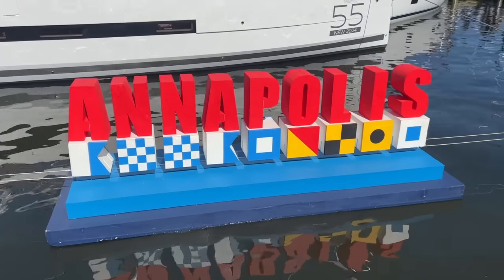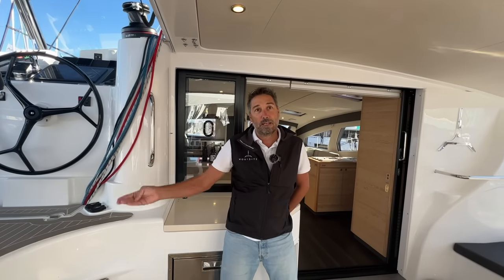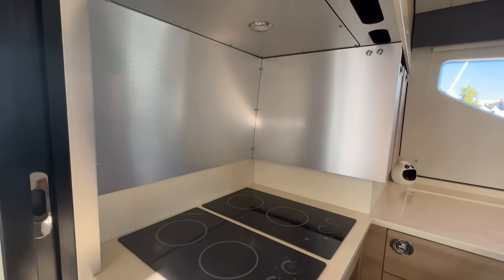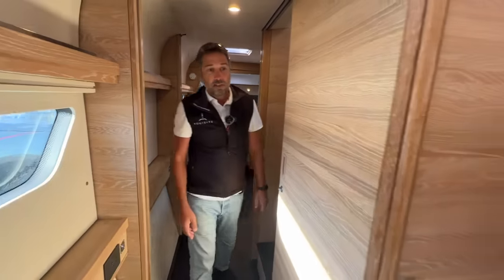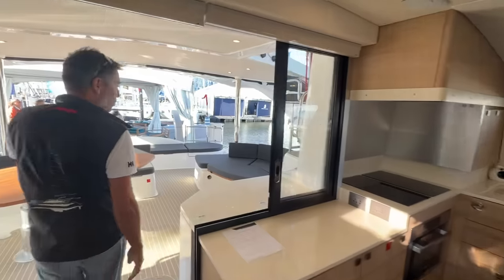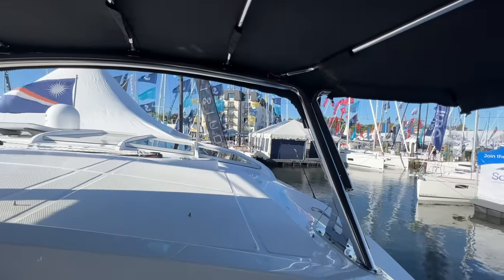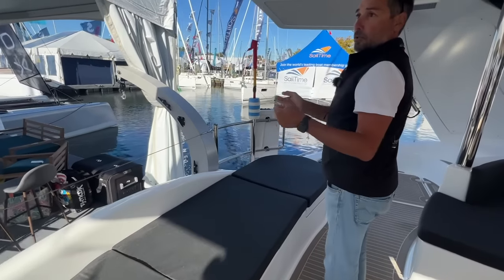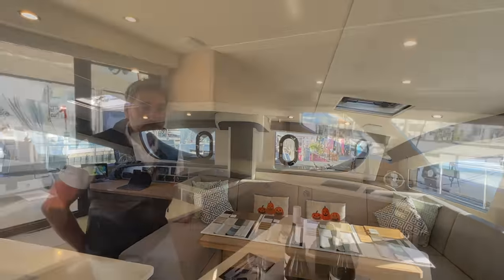What's new and improved on the Xquisite X5 Plus. Guided Tour.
In this Guided Tour, we learn about the improvements in weight savings, performance and upgraded features on the new Xquisite X5 Plus.  Xquisite Yachts is constantly making upgrades to their line of boats.  For the latest new additions and features, you can check out their